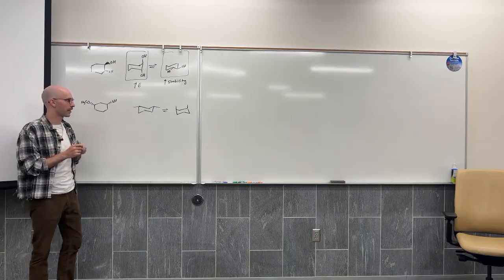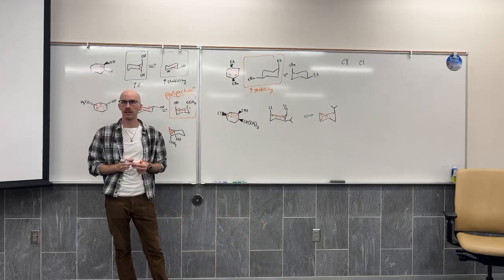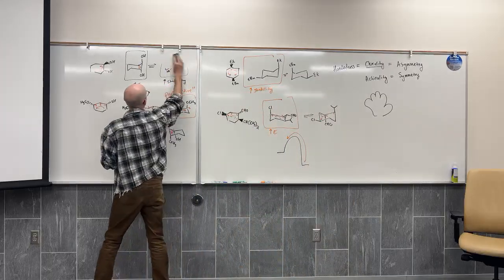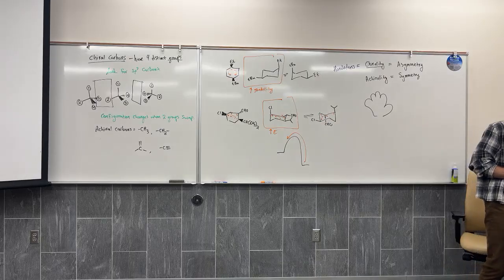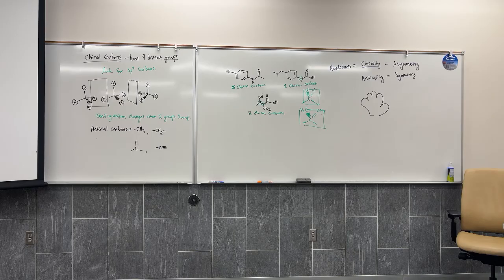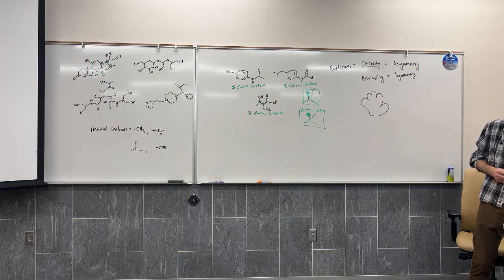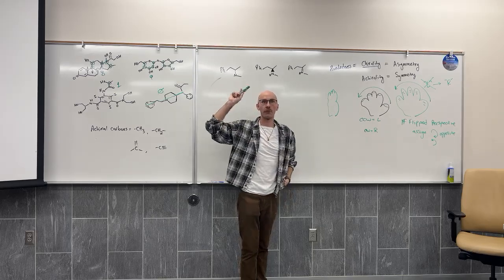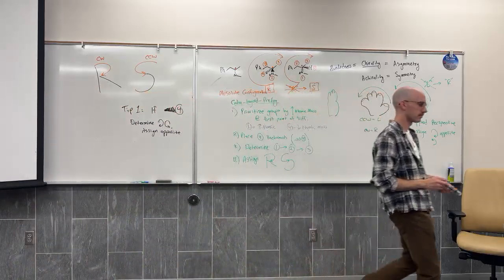Chair Conformation, Chiral Carbons, and Absolute Configurations